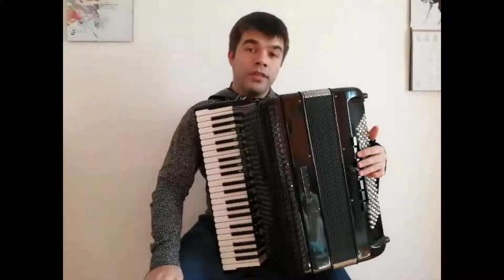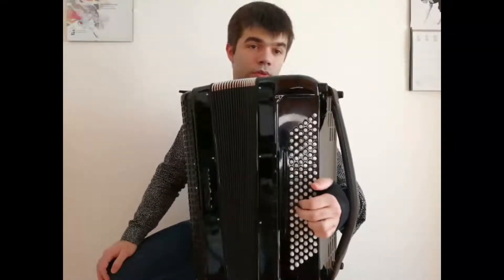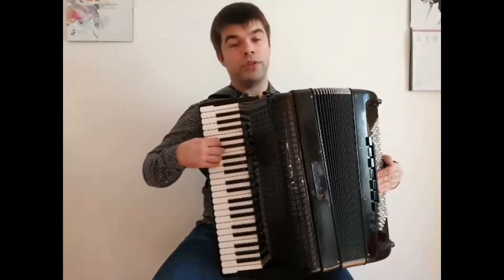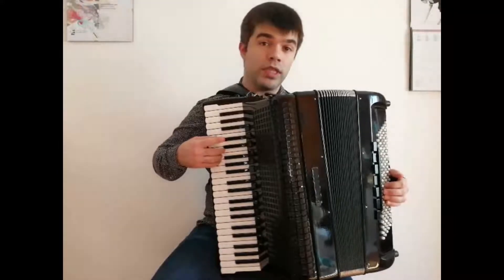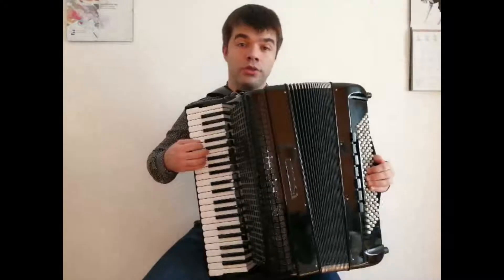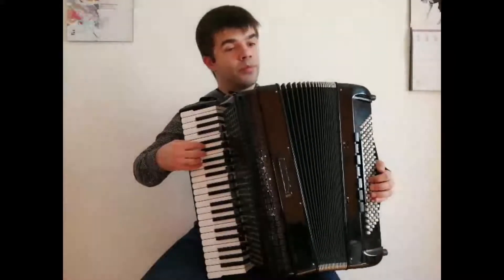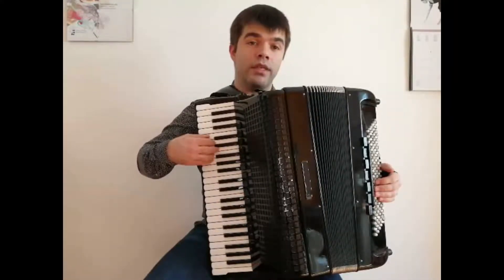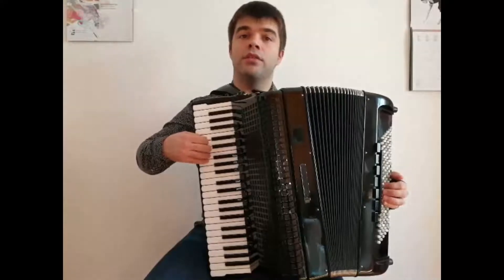Accordion: Playing with both hands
I've noticed in groups on Facebook and elsewhere, as well as talking to some of my virtual audience members, that many have an accordion at home and would like to give it a try but don't know where to start. I would like these videos to be a first step towards learning how to play the accordion.

In this video we will apply the skills we covered in the previous two videos and start playing with both hands simultaneously.